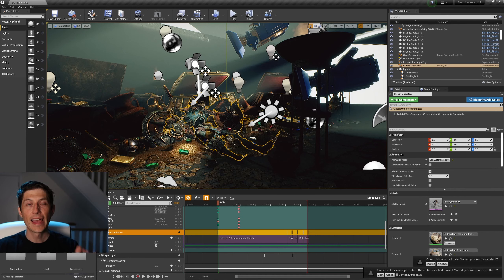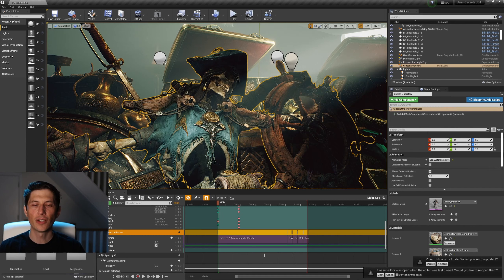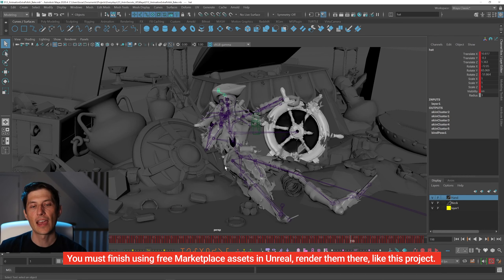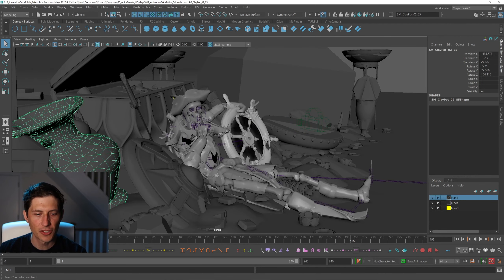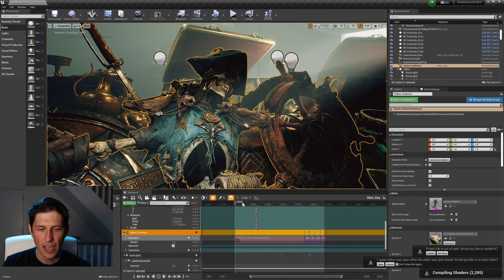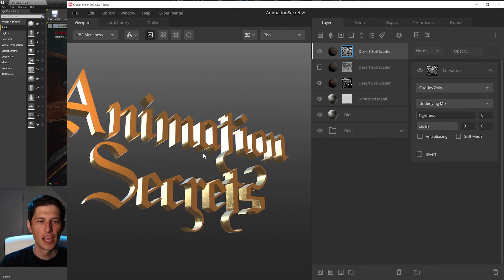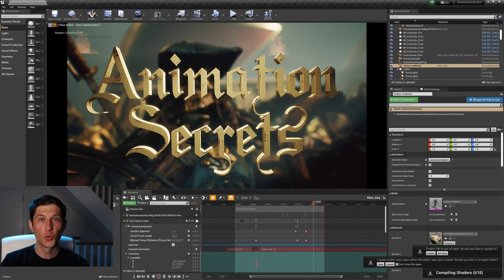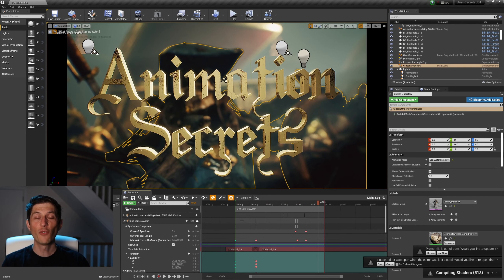Animation Secrets Unreal & Maya Animation BTS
This new series will focus on the "unknown unknowns" for people who haven't yet worked in the industry, about questions you don't even know to ask, and maybe even some insight for those just starting out in it as well.

Animation Secrets #1
if you want to take my courses.
And if you want the camera library I use for the series bumper animation, get it
Software Used:
Unreal Engine 4.26
Autodesk Maya